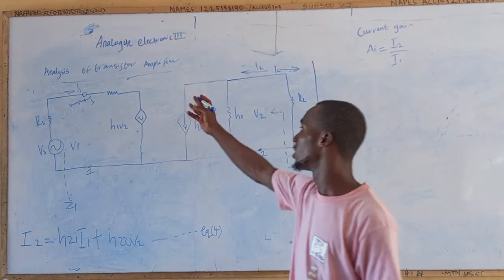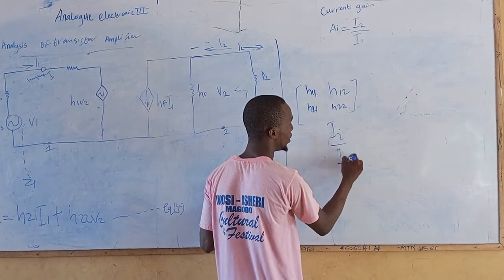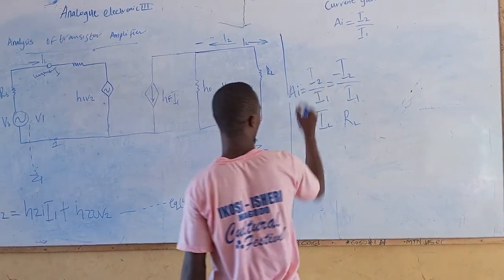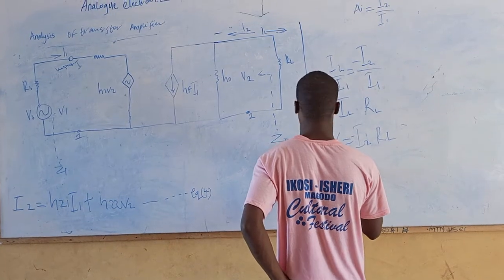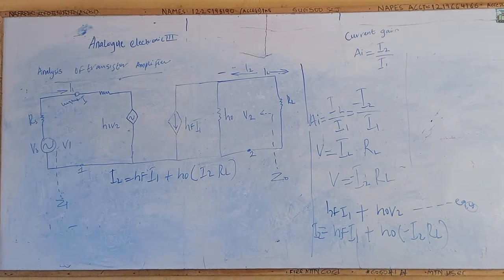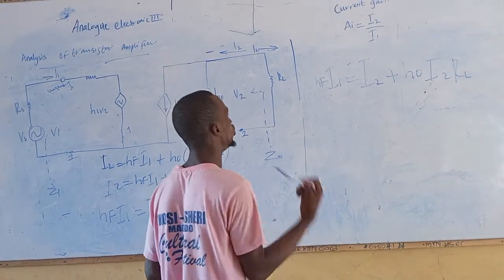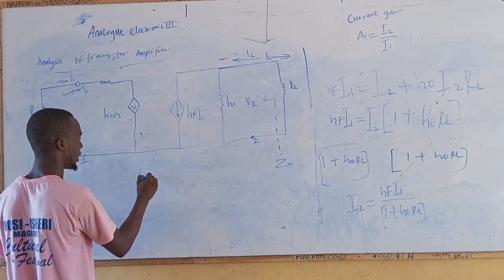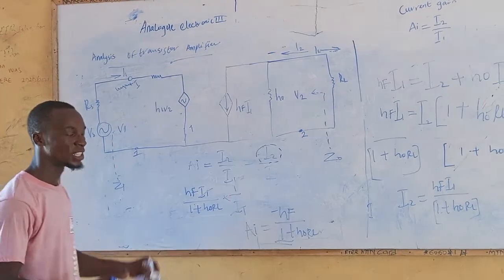Current gain proving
Analysis of transistors amplifier